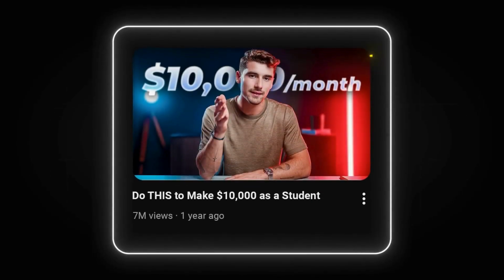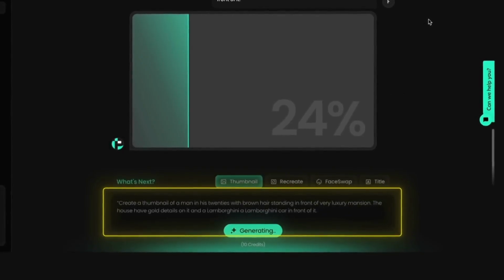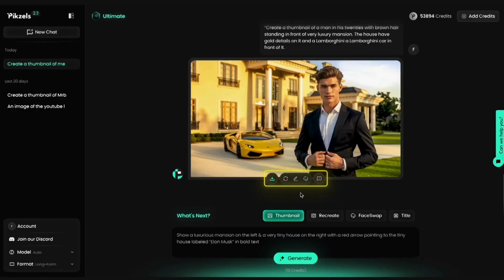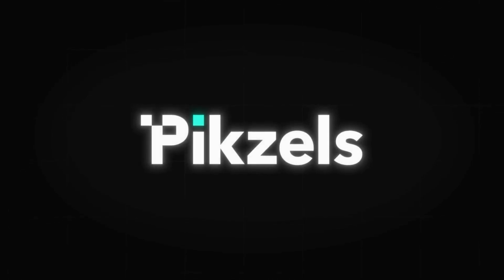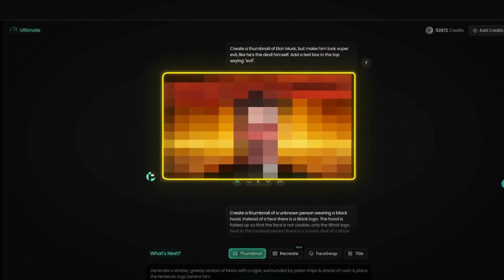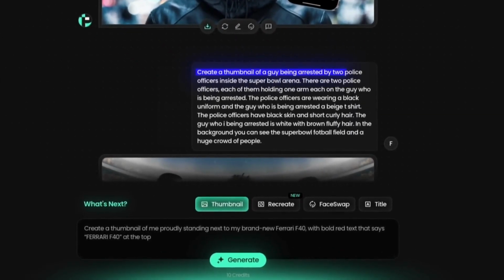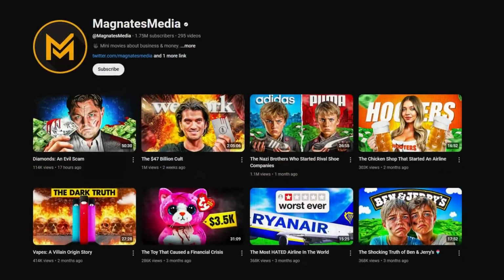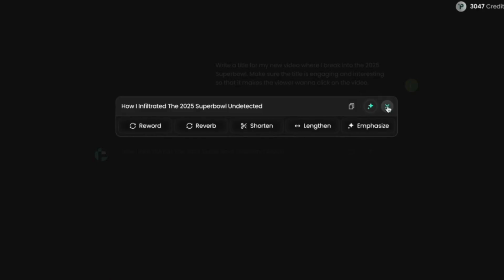How to make YouTube thumbnails with AI | Full Step-by-Step Course for 2025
Want to make viral YouTube thumbnails without Photoshop or design skills? This full course shows you how.
In this faceless tutorial by Wealth Aesthetics, you'll learn how to use AI tools to design thumbnails that get clicks, drive traffic, and help your videos blow up — all using free or low-cost tools available in 2025.

🎯 In this video, you’ll learn:
• How to make eye-catching thumbnails using AI
• The best free AI thumbnail generators for YouTube
• Thumbnail psychology: What makes people click
• A/B testing, CTR tips, and viral design breakdowns
• Tools like Canva AI, Kittl, Midjourney, and more
• Real thumbnail examples that worked (and why)

✅ No graphic design skills needed
✅ No Photoshop or complex software
✅ Perfect for faceless channels, Shorts creators, and beginners

💡 Whether you’re a YouTuber in the U.S., India, Pakistan, Bangladesh, or anywhere else — this method works globally.